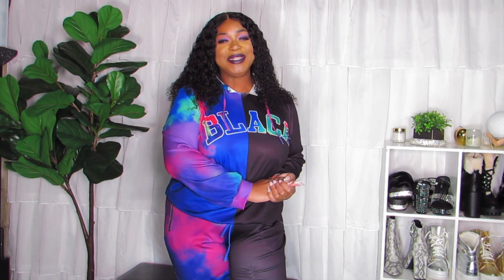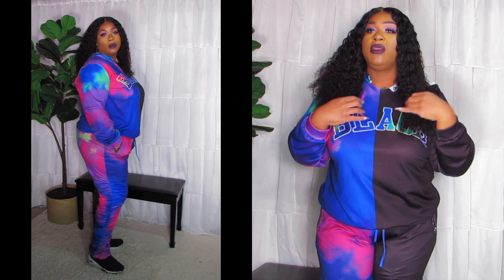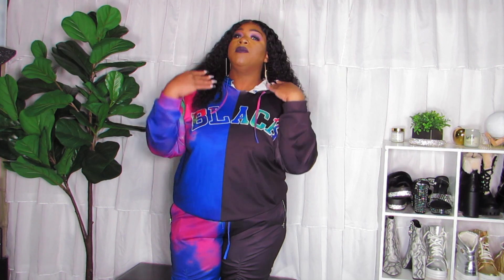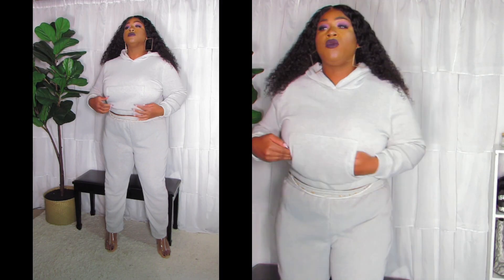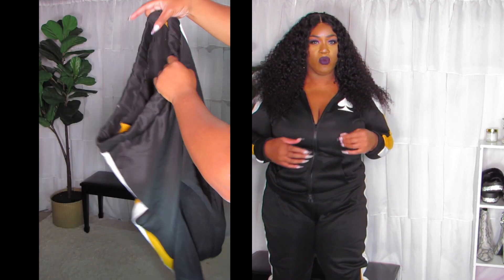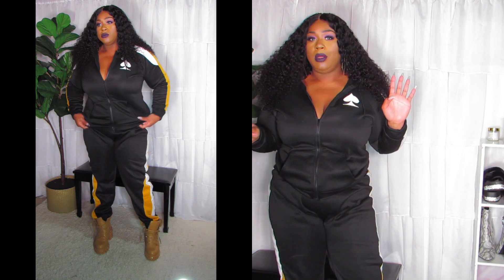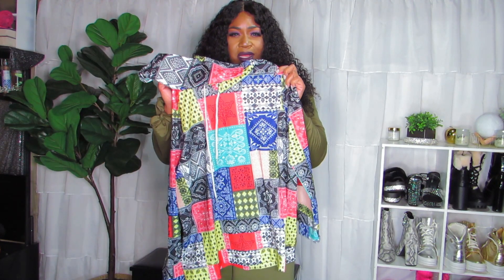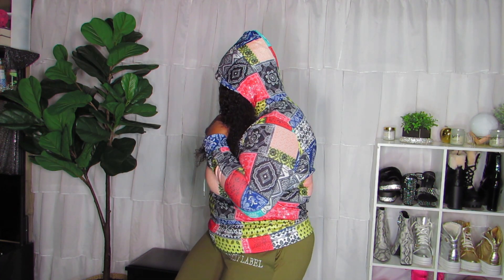What I Ordered Vs. What I Got | Lovelywholesale| Plus Size Athleisure Haul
Unique code bear10 for 10%off and
8 dollars off for order over $79
20 dollars off for order over $169
40 dollars off for order over $299
For All Products
27/11/2020-6/12/2020
Lovelywholesale items：
Lovely Stylish Dew Shoulder Fold Design Croci Plus Size One-piece Jumpsuit
Lovely Leisure Letter Print Loose Green Plus Size Two-piece Pants Set
Lovely Street Hooded Collar Tie-dye Patchwork Blue Plus Size Two-piece Pants Set
Lovely Sportswear Hooded Collar Bandage Design Grey Plus Size Two-piece Pants Set
lovely Sportswear Zipper Design Patchwork Rose Red Plus Size Two-piece Pants Set:  Sold out
Lovely Leisure Hooded Collar Patchwork Black Plus Size Two-piece Pants Set
Lovely Casual Hooded Collar Leopard Print Patchwork Black Plus Size Two-piece Pants Set

🎁Are you a Youtuber who wants free beauty products?